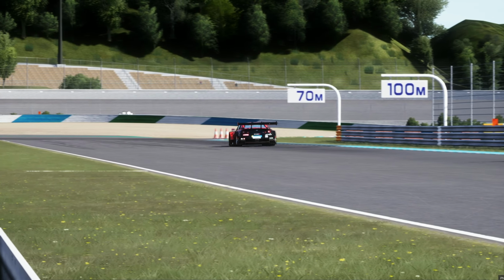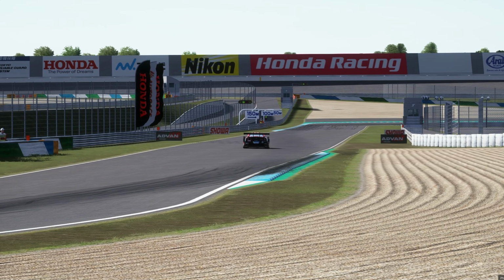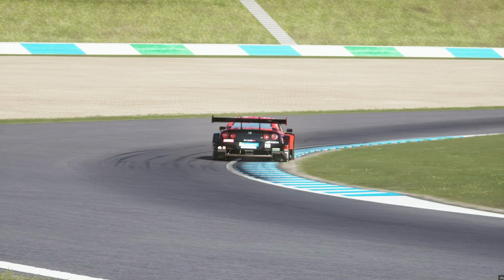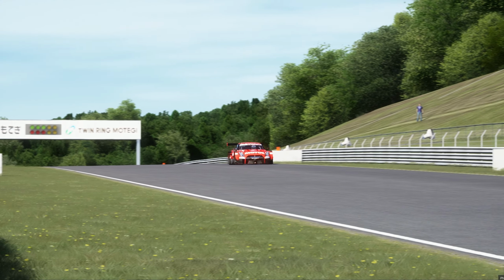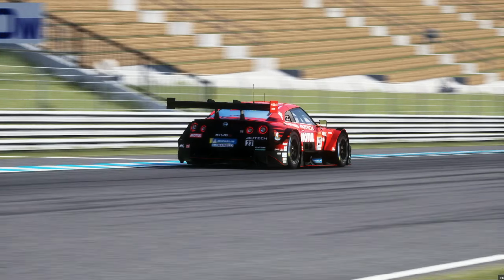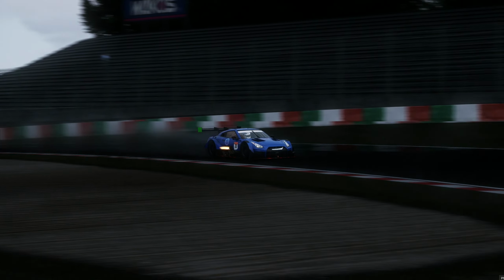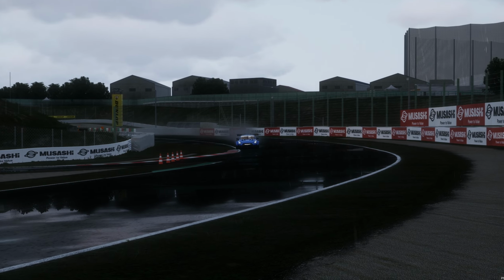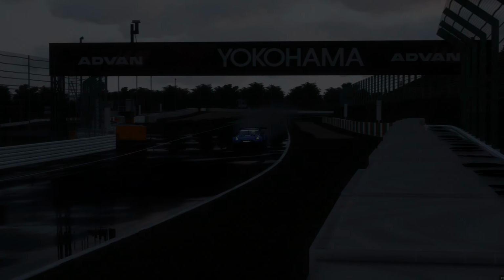The INSANE Nissan GTR GT500 For Assetto Corsa!!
Hey what is going on guys, today im sharing with you The INSANE Nissan GTR GT500 For Assetto Corsa!! This mod is made buy a team name AVR and it uses real sim data to show off the final spec of the GTR in its GT500 form!! If you guys did enjoy and downloaded any of these mods a like and a sub would mean alot!! Have a good one guys!! :D